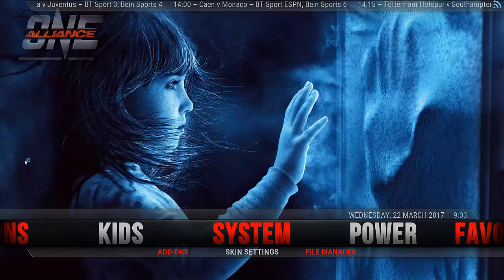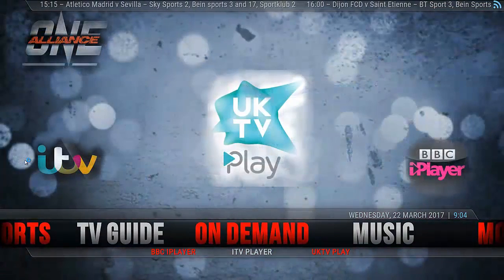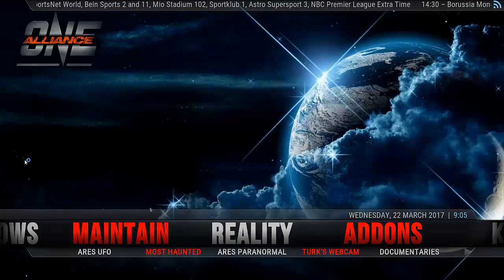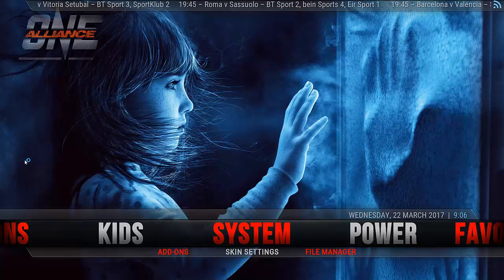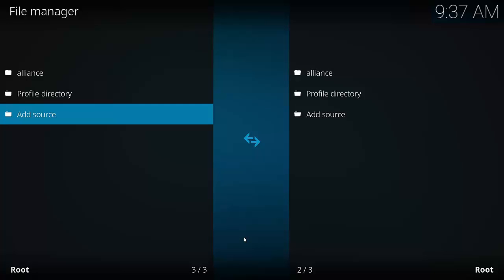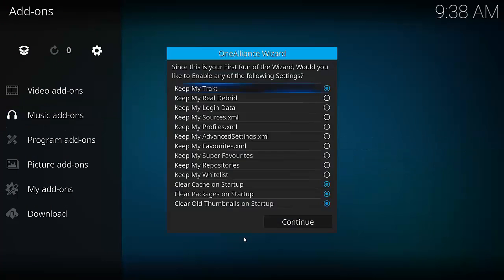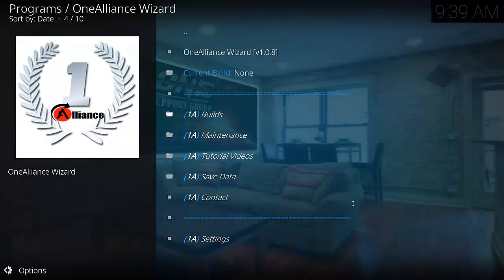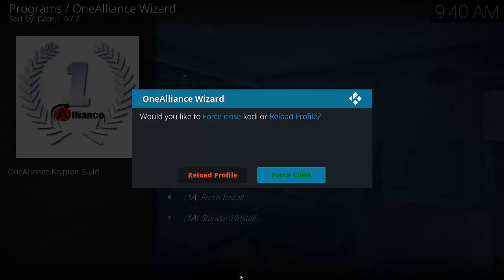How to install the One Alliance build for Kodi 17 one of the best builds for 2017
How to install the One Alliance build for Kodi. This is one of the best and most updated builds for Kodi 17 so far. It's regurlarly updated and easy to use. It also suits all devices.

Looking for a quality VPN to use Kodi with? Try these guys.